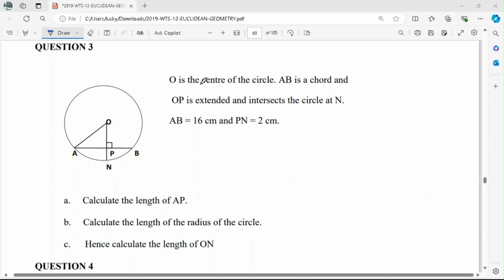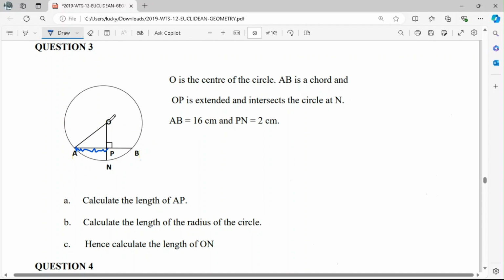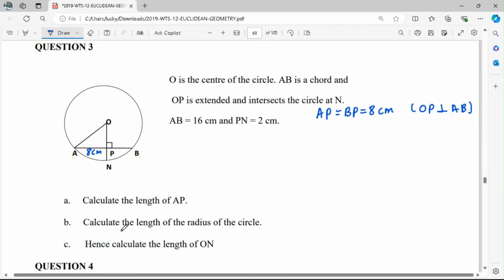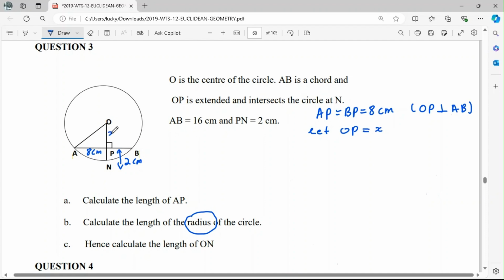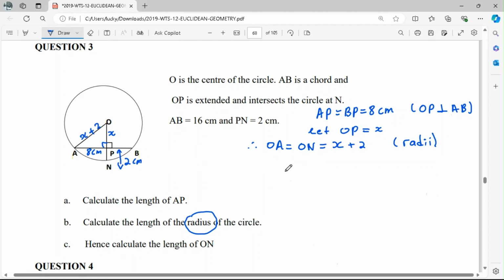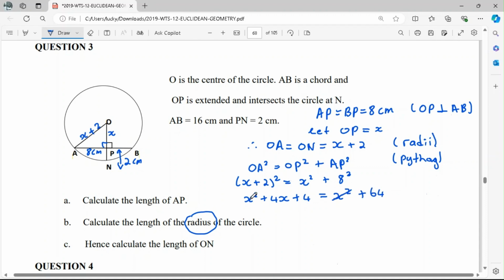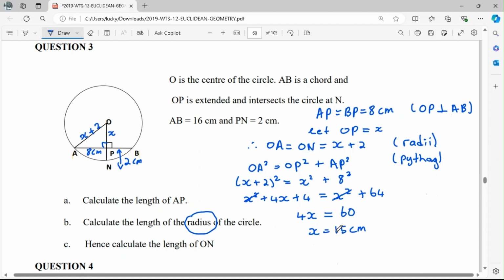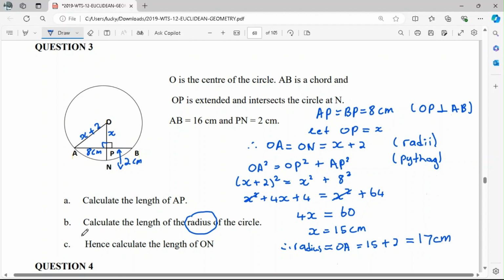Applying circle theorems vol. 1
Sholuc lesson - geometry